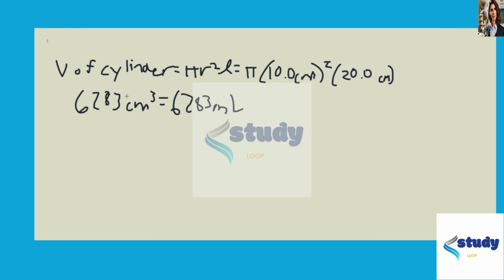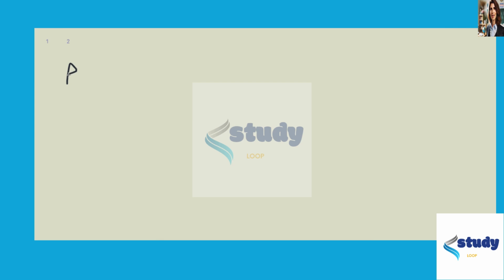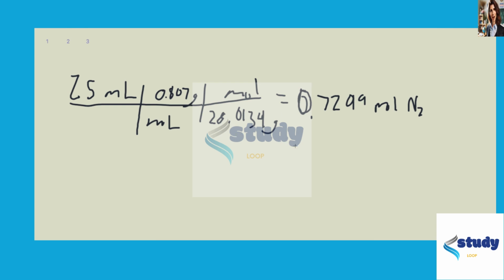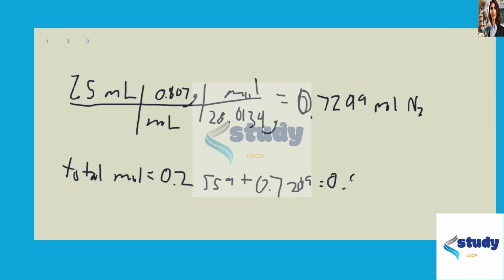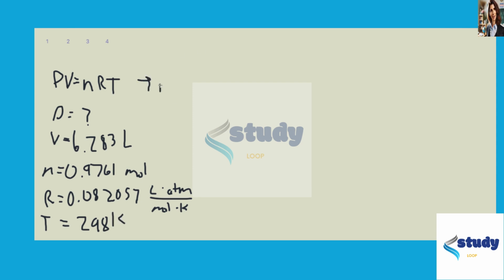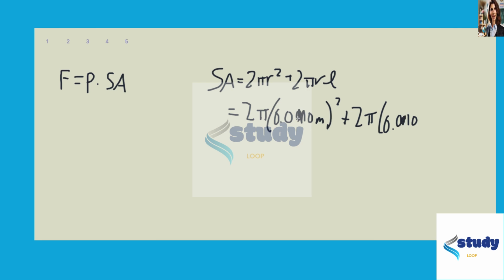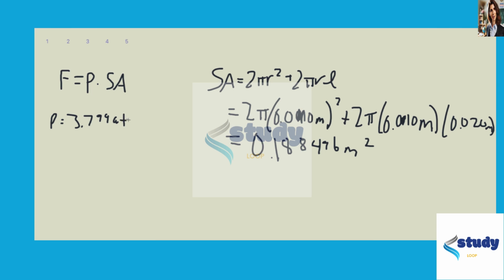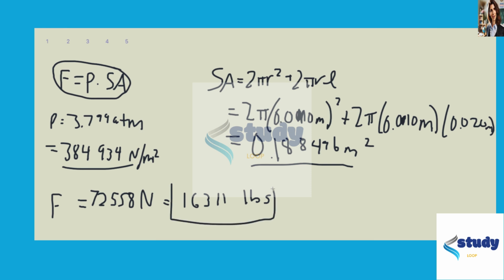Twenty five milliliters of liquid nitrogen density 0 807 gmL is poured into a cylindrical containe